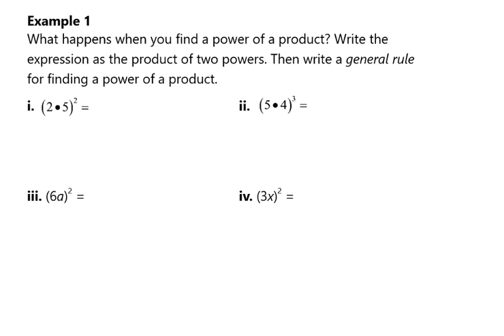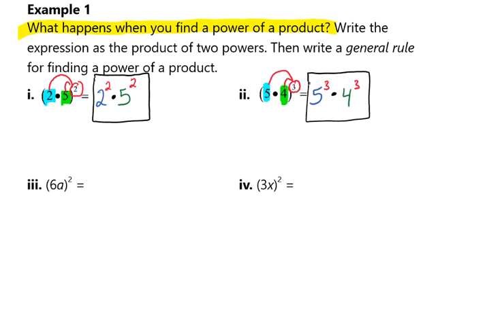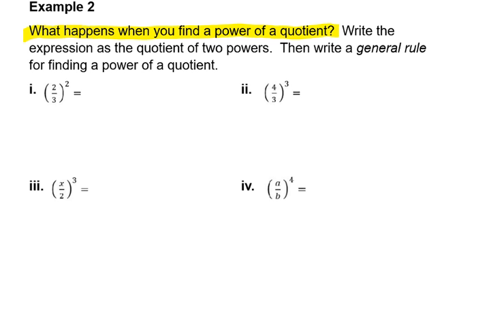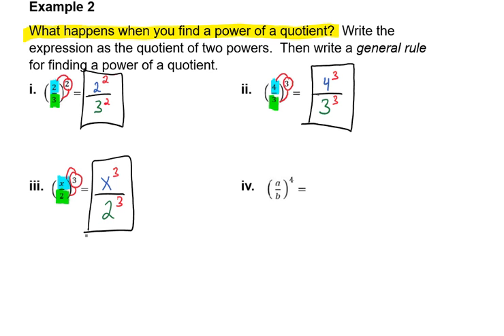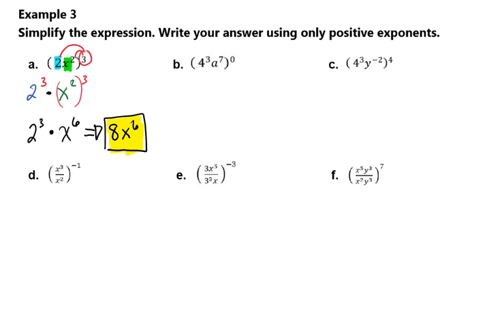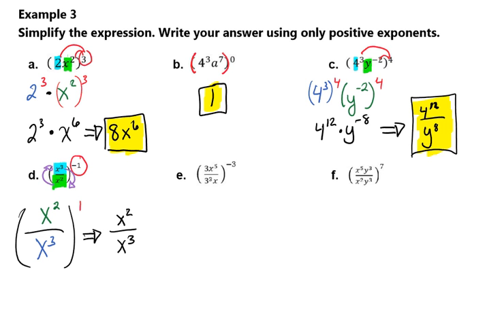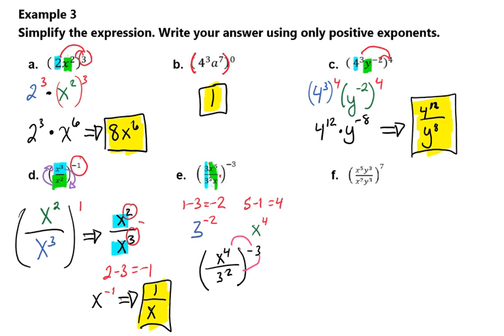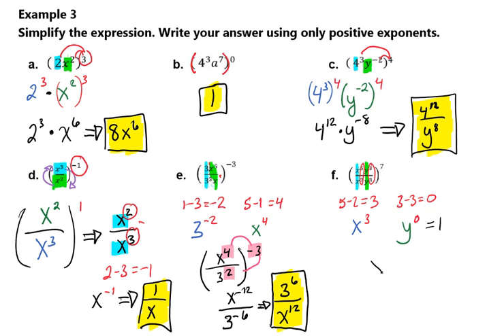Properties of Exponents Part 2 Video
This video is part 2 of 2.  This video goes over the Power of Product, Power of a Quotient properties of exponents, and then a few examples of  simplifying.